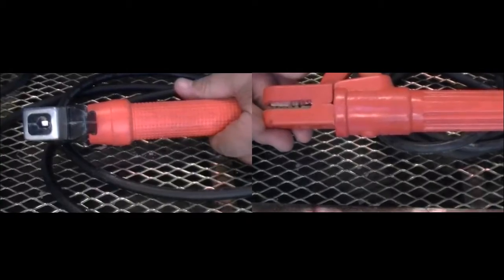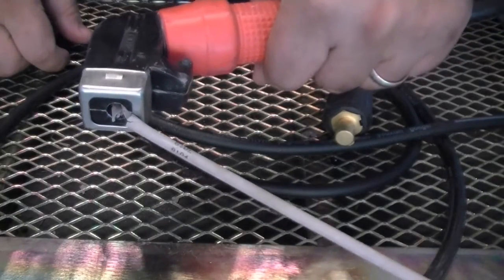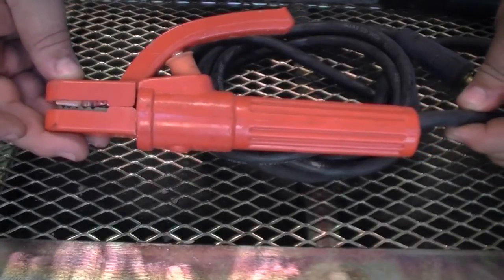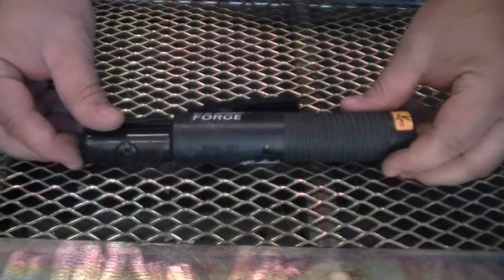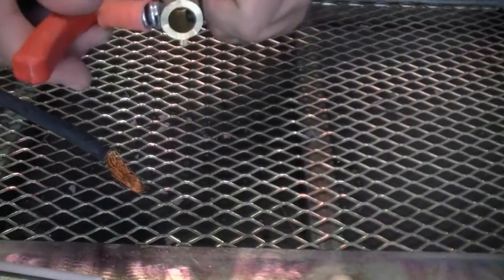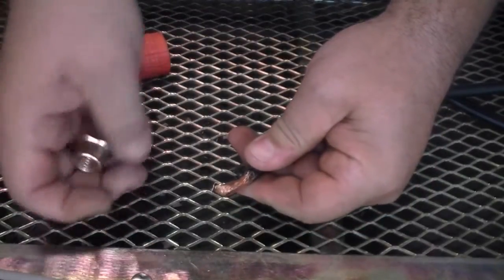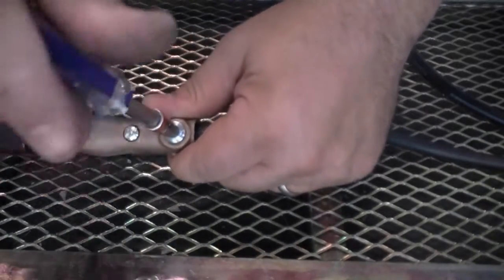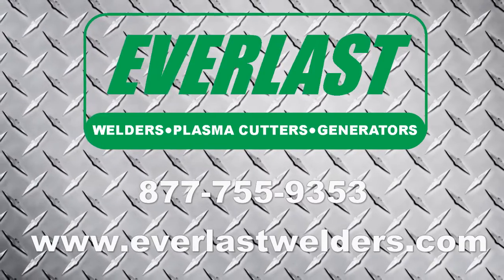Everlast Tutorial: Selecting and Replacing the Stick Electrode Holder.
This video goes over the current Stick (SMAW) electrode holders offered in Everlast Courtesy packages that are sent with the welders.   It also provides a step by step guide on how to replace the stick electrode holder.